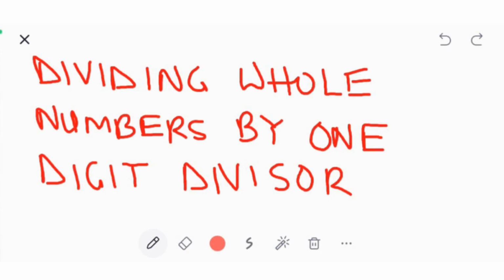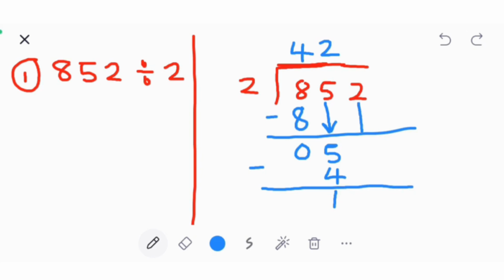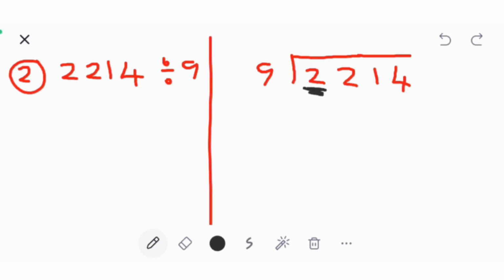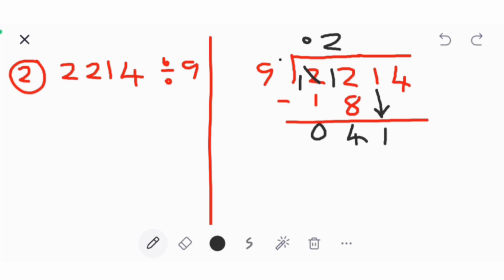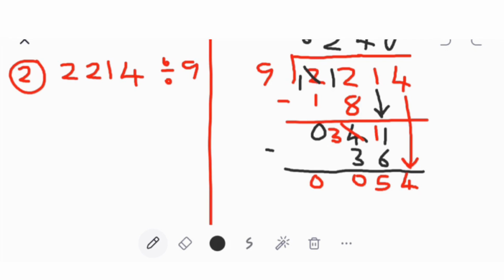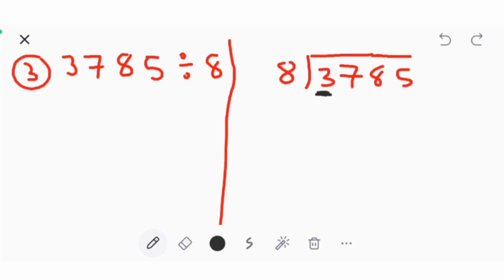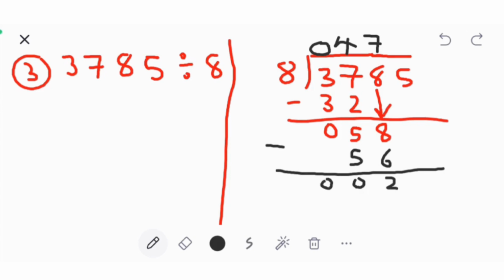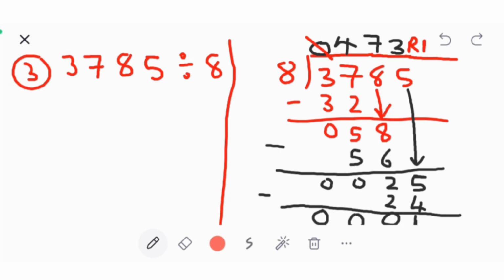Dividing Whole Numbers By One-Digit Divisor | Grade 4 | Grade 5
Description:
🎓 Welcome to our engaging math tutorial for Grade 4 and Grade 5 students! 🧮 In this video, we'll be exploring the fundamental concept of dividing whole numbers by a one-digit divisor. Whether you're a fourth-grade whiz or a fifth-grade math maestro, this lesson is tailored to enhance your division skills and boost your mathematical confidence.

🔍 Key Topics Covered:
1️⃣ Understanding Division Basics: We'll start by revisiting the essential principles of division, ensuring a solid foundation before diving into more complex problems.

2️⃣ Dividing Whole Numbers: Learn how to tackle division problems involving larger numbers with ease. We'll break down the process into clear, manageable steps.

3️⃣ One-Digit Divisors: Discover effective strategies for dividing numbers when the divisor is a single digit. We'll use real-life examples and relatable scenarios to make learning fun and practical.

4️⃣ Problem-Solving Practice: Get ready to put your newfound knowledge to the test! We've included a variety of practice problems to reinforce your understanding and build proficiency.

Perfect for both Grade 4 and Grade 5 students.
Clear explanations and step-by-step breakdowns for easy understanding.
Engaging examples and relatable scenarios to make math enjoyable.
Ample practice exercises to reinforce learning and boost confidence.
Ideal for both classroom learning and at-home study.
👩‍🏫 Who Is Teaching?
Your guide through this mathematical journey is an experienced educator dedicated to making math accessible and enjoyable for students. The lessons are designed to cater to various learning styles, ensuring that every student can grasp the concepts effectively.

👍 Ready to Become a Division Pro?
Hit play and embark on a learning adventure that will transform you into a division champion! Whether you're a parent, teacher, or student, this video is your key to mastering division with a one-digit divisor.

.Welcome to Math Magic! In this video, we'll learn how to divide whole numbers by a one-digit divisor. Our expert math teacher will show you an easy and fun way to do this calculation. You'll learn step-by-step how to divide numbers and get the correct quotient.

We understand that dividing whole numbers can be tricky, but with our simple and engaging approach, you'll be able to master this skill in no time! We'll use practical examples and visuals to explain the concepts and make the learning experience enjoyable.

Whether you're a beginner or just need a refresher, this video is perfect for you! Your child will love learning with Math Magic and will feel confident solving division problems on their own. So, sit back, relax, and let's dive into the world of dividing whole numbers by a one-digit divisor!